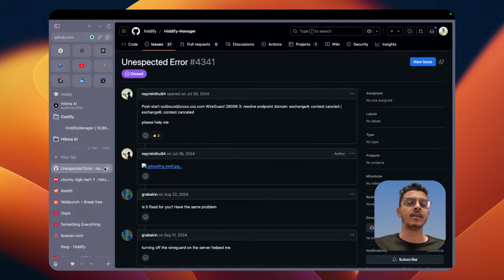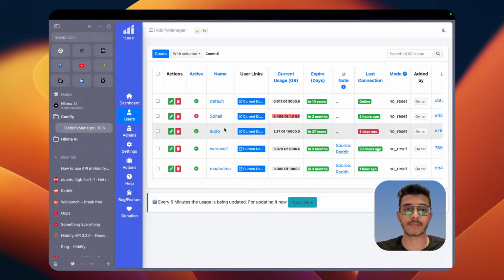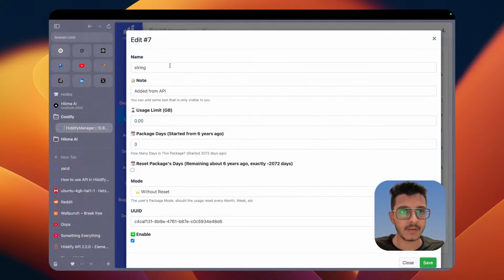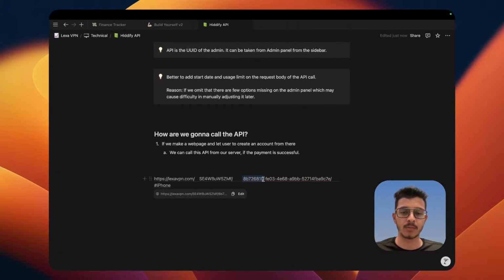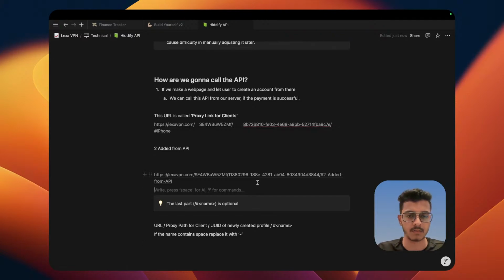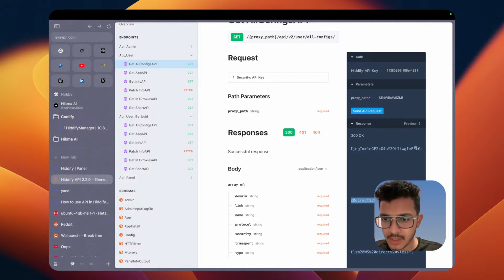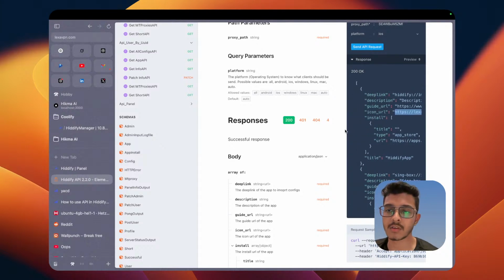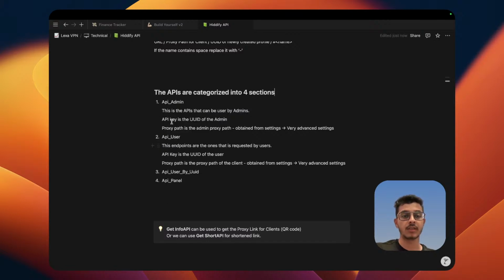Exploring Hiddify API - Part 2